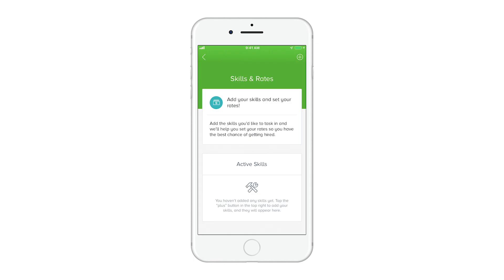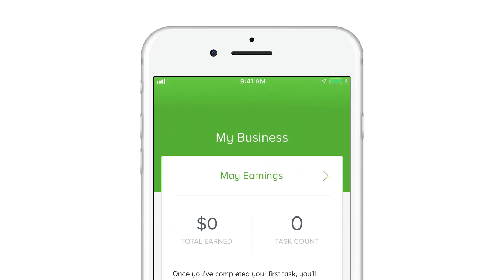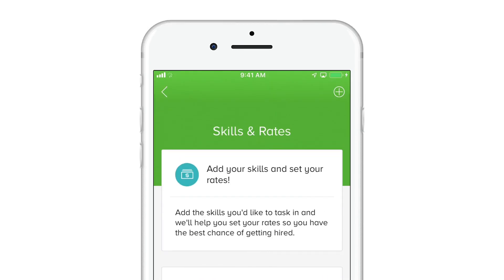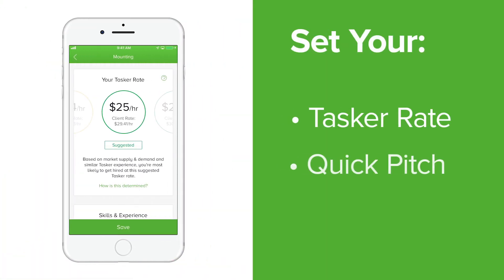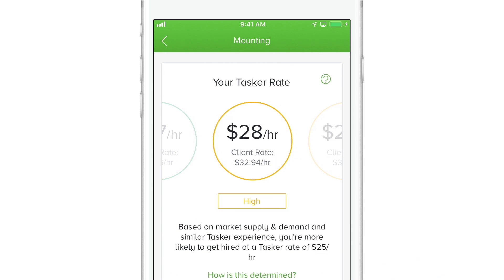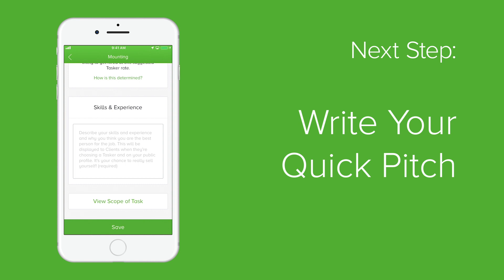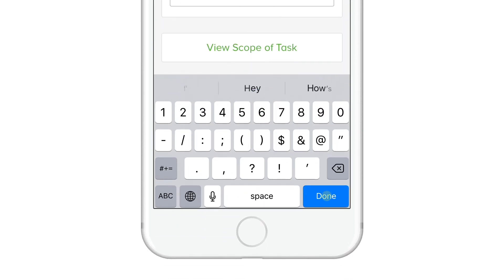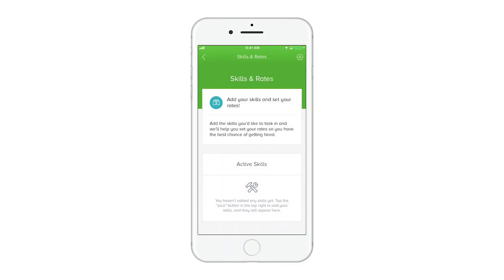TaskRabbit | Tasker App: Setting Skill Categories & Quick Pitches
If you're a Tasker, the Tasker app is the hub of your business on TaskRabbit. Choosing the right skill categories and writing winning quick pitches can help you stand out and earn more money! This video shows you how to do this in the app.

Taskrabbit connects you to trusted and skilled help in your city. From home repairs and moving to errands and cleaning, Taskrabbit finds you a trusted and skilled person to handle your tasks-when you want it and at a price you can afford, backed up by our $10,000 Happiness Pledge. Use Taskrabbit for your needs!